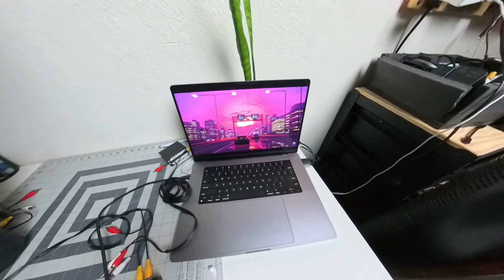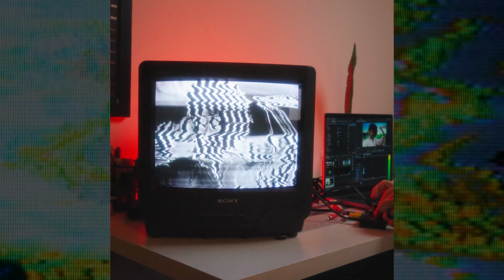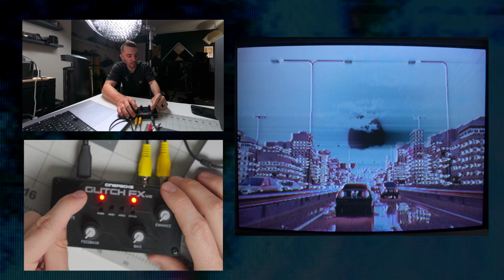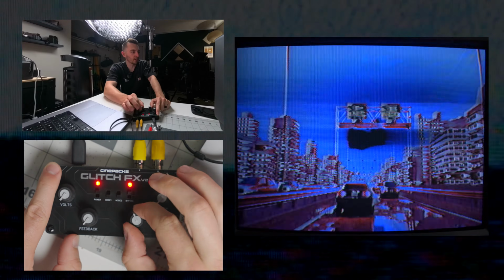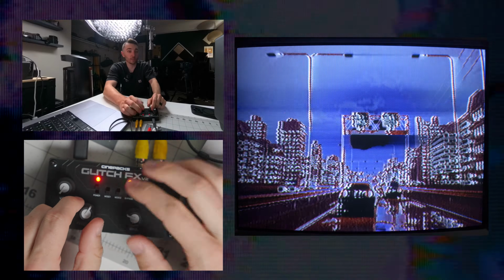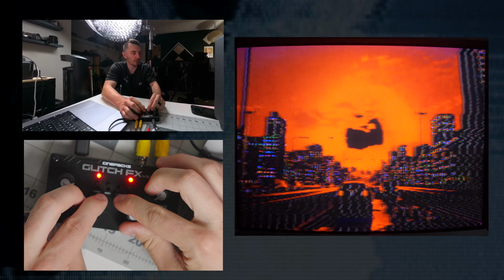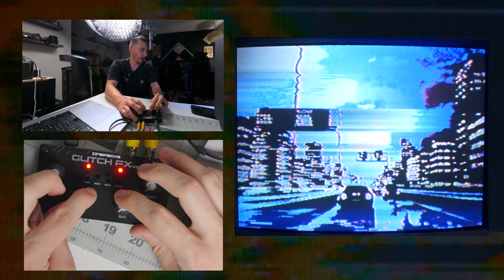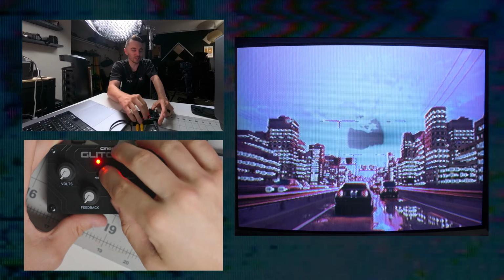Glitch EFFECT using CRT TV & Video synth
How to get Glitch CRT FX in your edits in all editing software using a CRT TV.

Clear Click Video
AV Cable
HDMI 2 AV
Elgato Capture Card
DVR Capture

Enhance your edits with stunning glitch effects using CRT TV and video synth techniques. Master the art of VHS-style glitches, discover new video synthesis features, and learn expert tips for capturing retro video effects. This comprehensive guide will transform your video editing skills with authentic analog video aesthetics. Perfect for adding a unique touch to your creative projects.